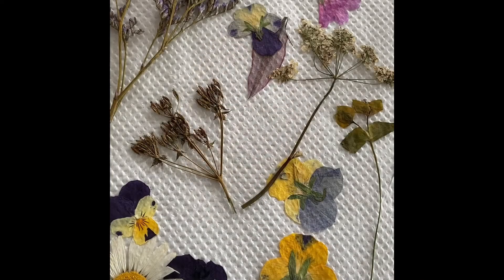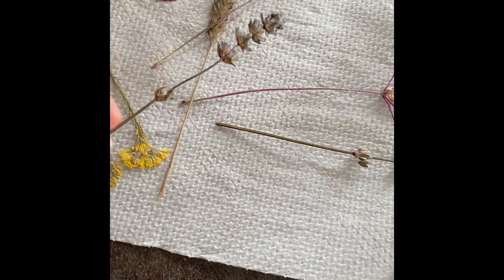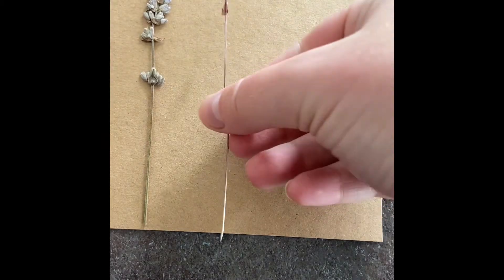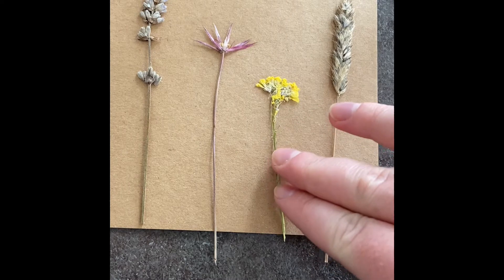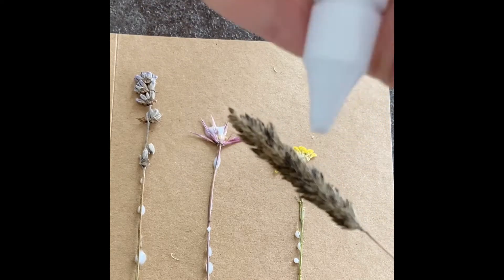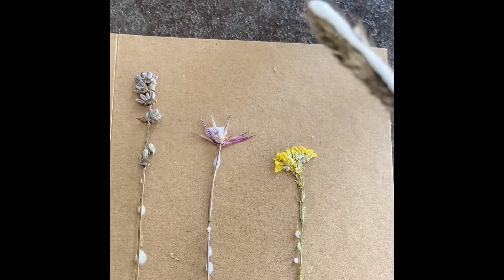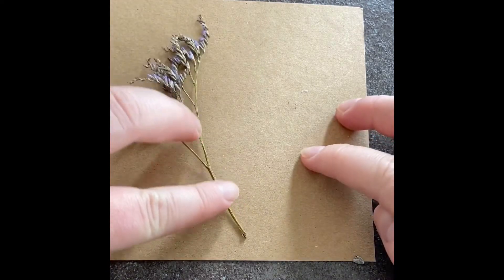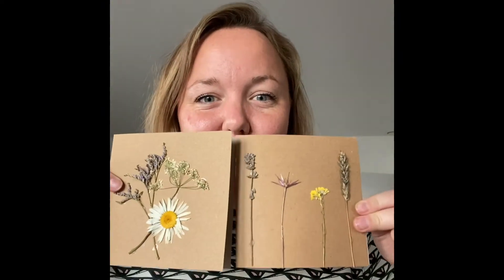Pressed Flower Card-Making workshop with Happy by Harper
Join Sarah Harper from local business Happy By Harper for a step by step guide to making your own lovely pressed flower greetings cards. Suitable for all ages.

Happy By Harper is a local small business based in Woolwich that supports creativity for better mental health, find them at the RARE Farmers' Market, Made in Greenwich in Creek Road and online.

Visit Sarah's Etsy page for card kits and her own cards, candles and pottery